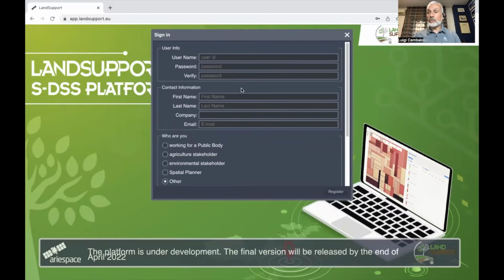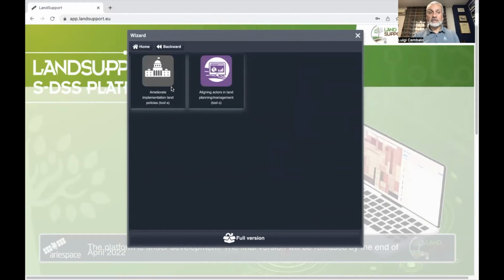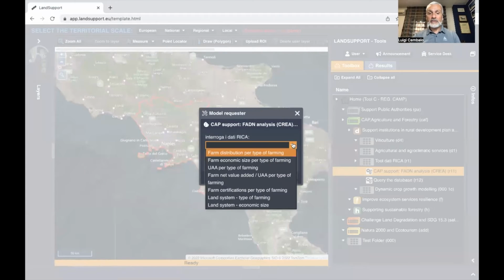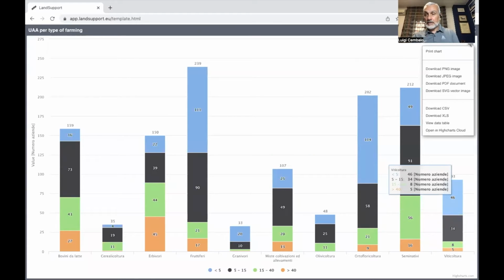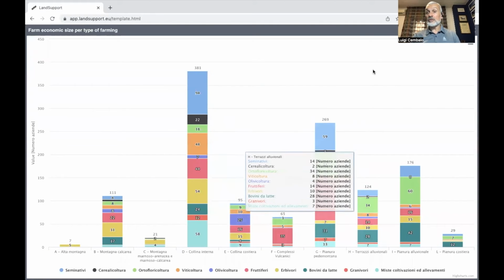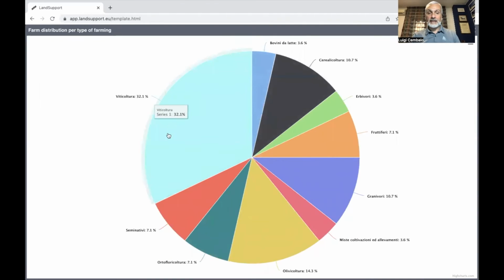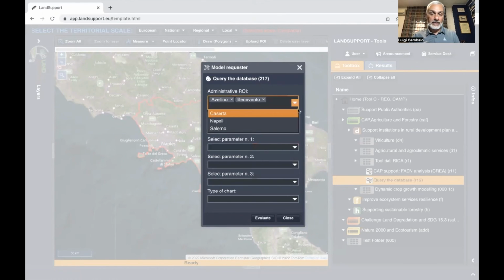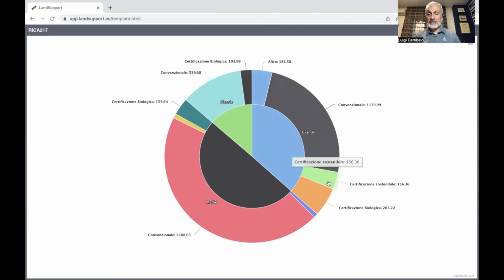EN - FADN tool demonstration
A short tutorial on how to use the tool that uses FADN data